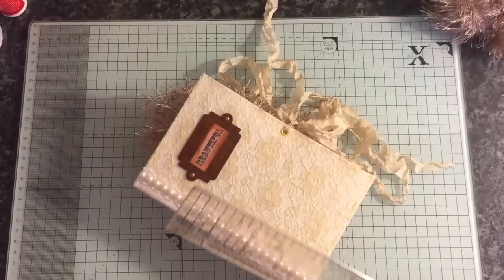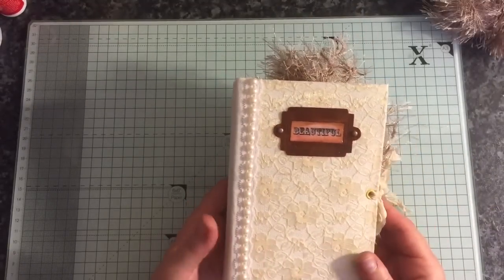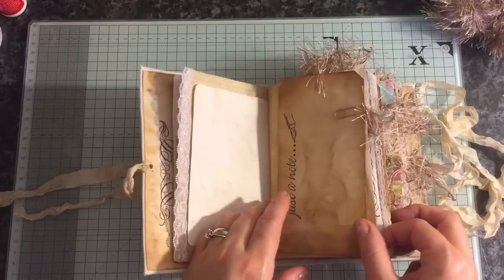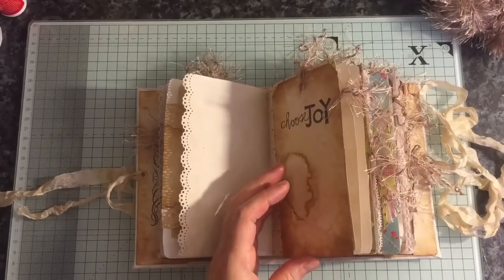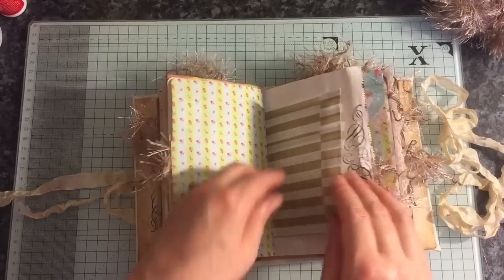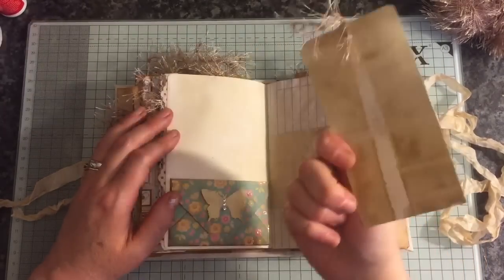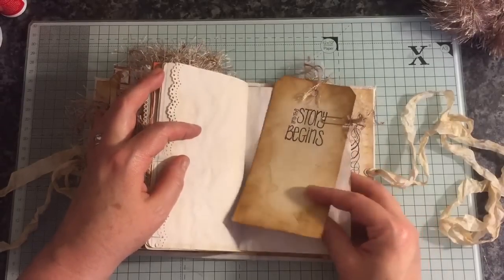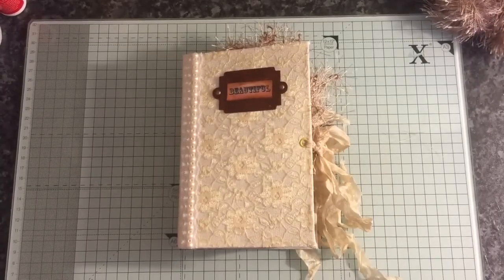Fabric and lace covered journal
This journal was inspired by Rita Donnelly